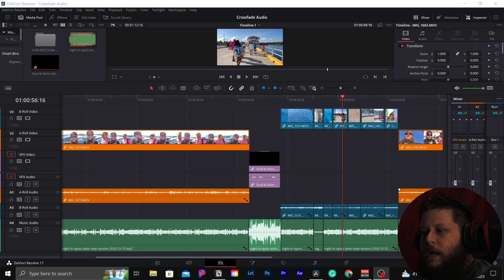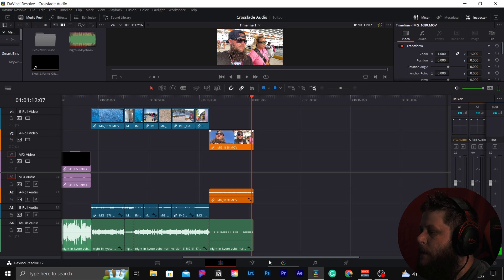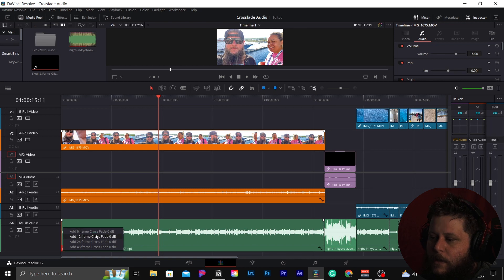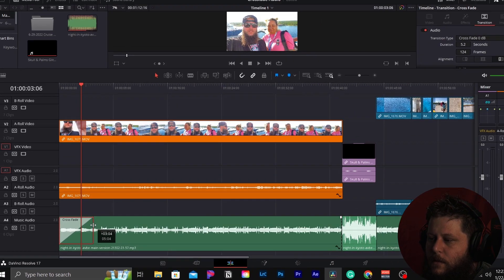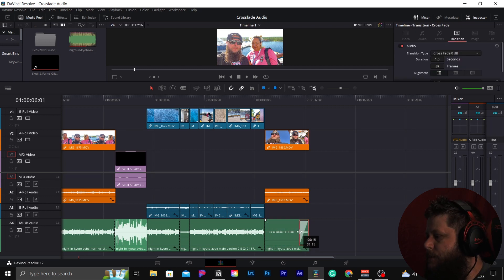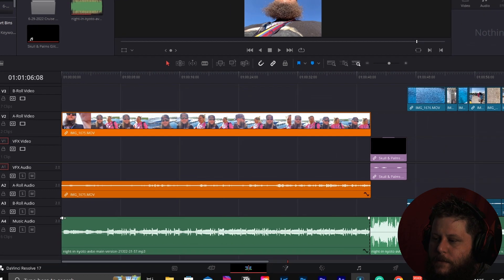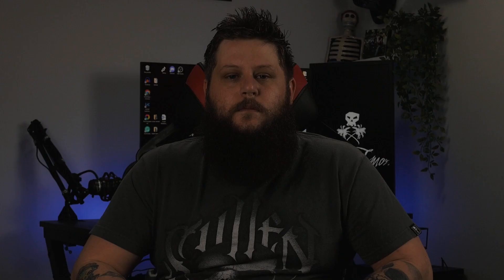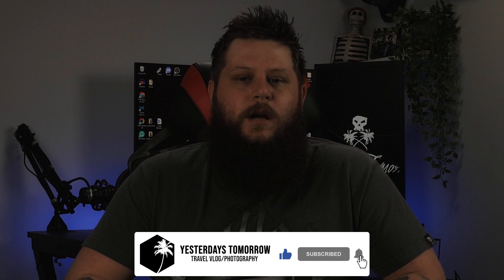Don't Miss This DaVinci Resolve Tutorial: How To Fade Audio In And Out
In this DaVinci Resolve tutorial, I’ll show you two easy methods to fade audio tracks in and out on your editing timeline. Fading audio is an essential skill for anyone serious about video editing, and it can instantly give your videos a more polished and professional feel.

We’ll begin by explaining the tutorial and why fading audio is important for smooth transitions in your videos. Next, I’ll walk you through two different methods to fade in audio tracks at the start of your video, and two methods for fading out at the end. These methods can be used in audio transitions as well going from talking parts to b-roll sections however, you need to learn about cross-fading your music.

Whether you're working with background music, dialogue, or sound effects, these techniques will help you create seamless transitions and a more polished final product.

If you want to check out Upbeat.IO Here is a link to sign up

Timestamps:

00:00 - Intro
00:45 - How To Fade Audio In & Out
01:25 - Fade Audio In | 1st Method
02:34 - Fade Audio Out | 1st Method
03:00 - Fade Audio In | 2nd Method
03:32 - Fade Audio Out | 2nd Method
03:47 - Like And Subscribe
04:40 - Outro

My Gear

Main Camera

Panasonic G7
Pergear 25mm F1.8 M4/3
KODAK 43mm Fader Variable ND Filter

Vlog Camera

iPhone 13 Pro Maxx
Rode VideoMicro
Lume Cube RGB Panel Pro

Drone

DJI Mavic Mini 2 (Fly More Combo)
Skyreat ND/PL Filters 5 Pack

GoPro

GoPro Hero7 Black
Ulanzi Protective Cage
Ulanzi Mini Tripod
Gobe NDX 52mm Variable ND Lens Filter
52mm Snap-On Center-Pinch Lens Cap

Thank You For The Support And Everything You Do, Without You, This Channel Would Not Be Here
Yesterdays Tomorrow-